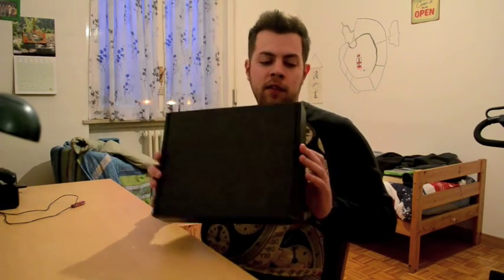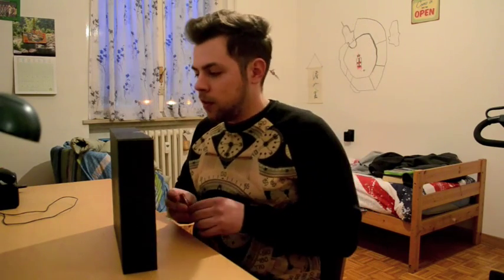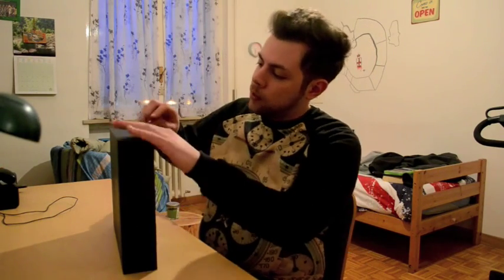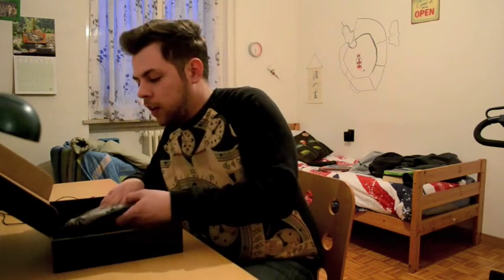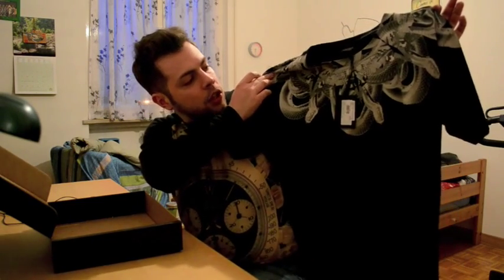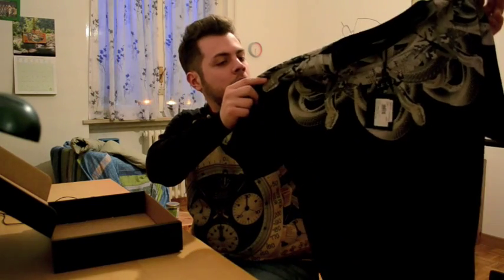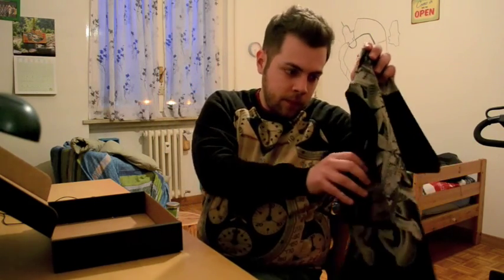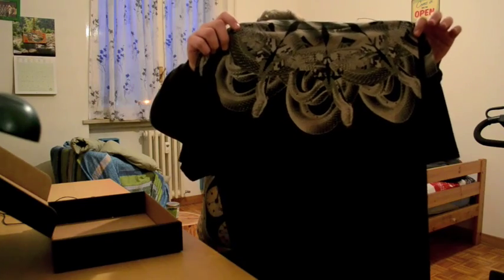Marcelo Burlon County of Milan SS15 - Snake T-Shirt Unboxing and Review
Marcelo Burlon County of Milan SS2k15 Black, Snake T-shirt un boxing and first look.